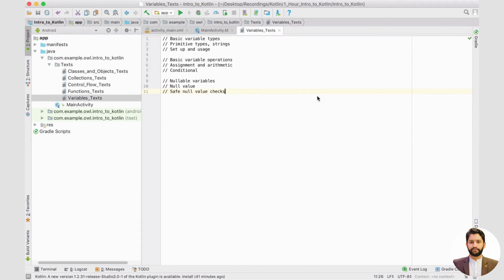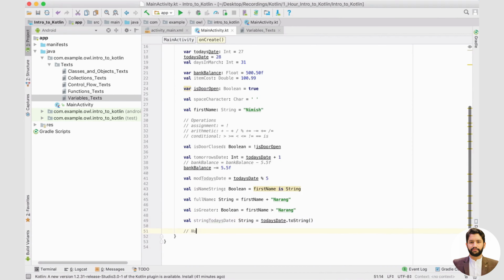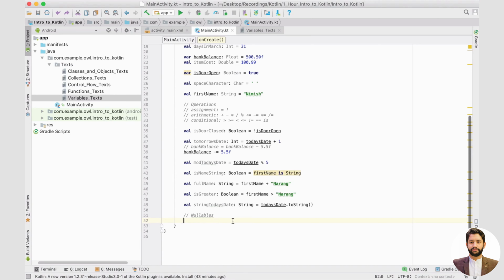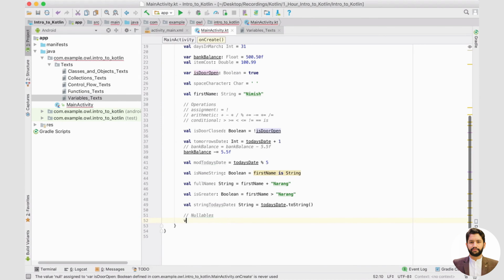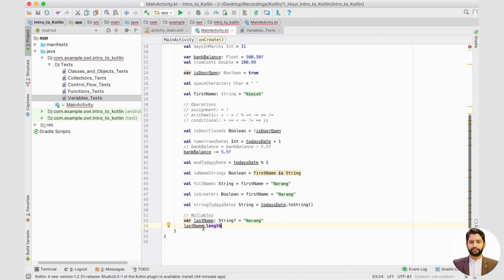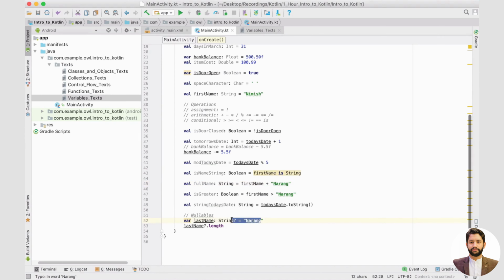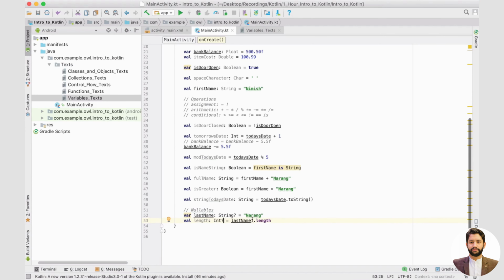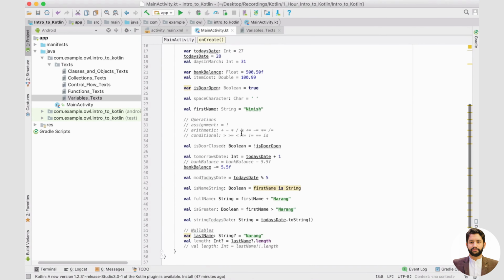12. Nullable Variables in Android Studio | Android App Development with Kotlin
12. Nullable Variables in Android Studio | Android App Development with Kotlin